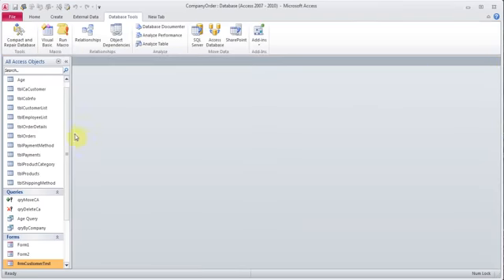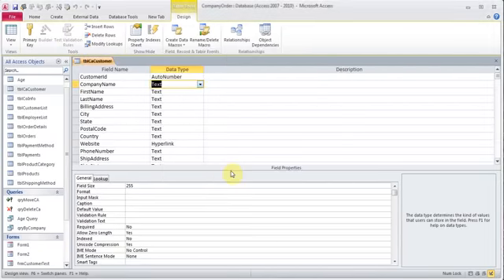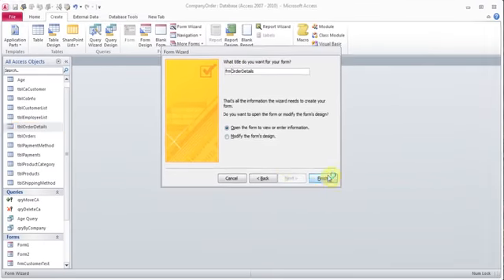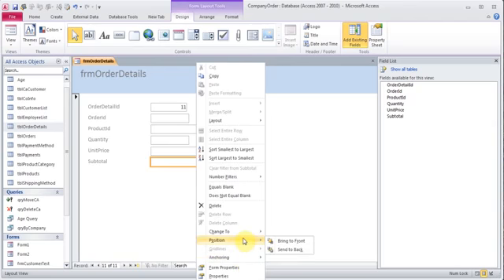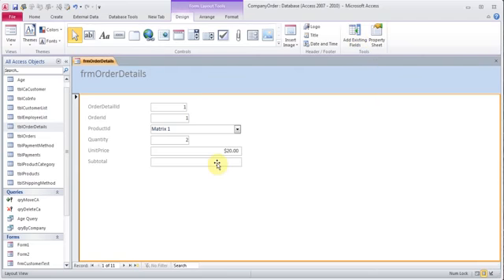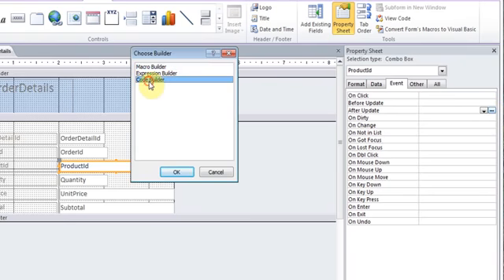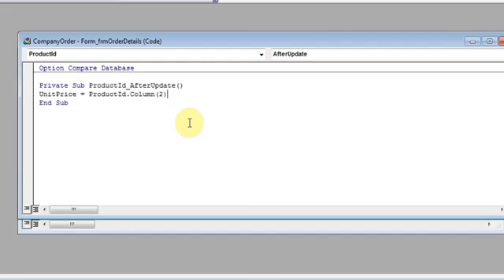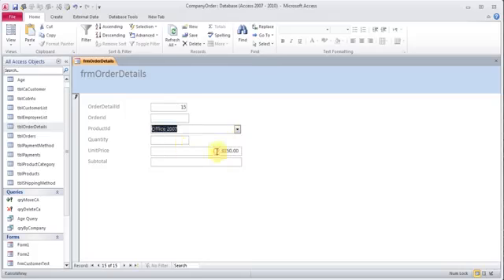07a Microsoft Access 2007 2010 2013 pt 7 a Auto complete Form fields